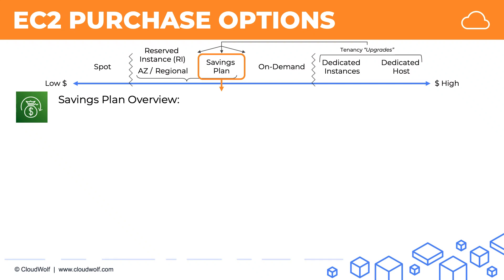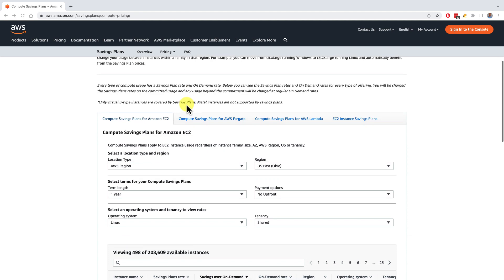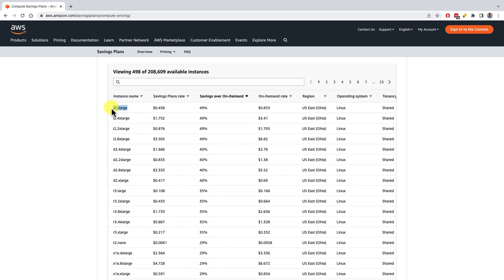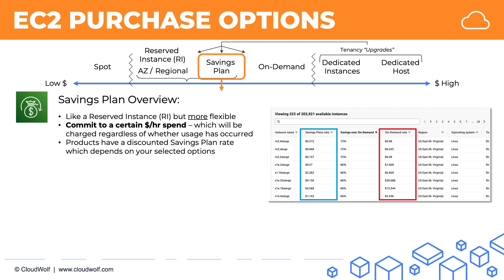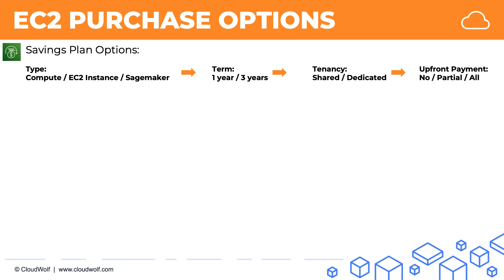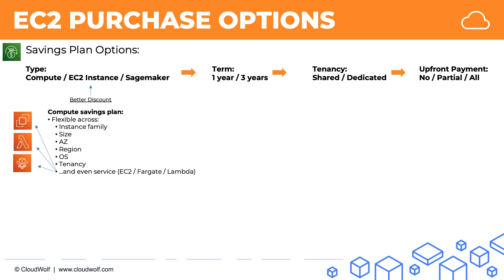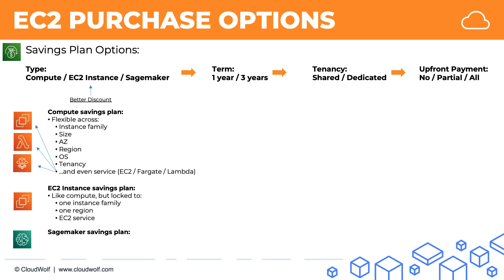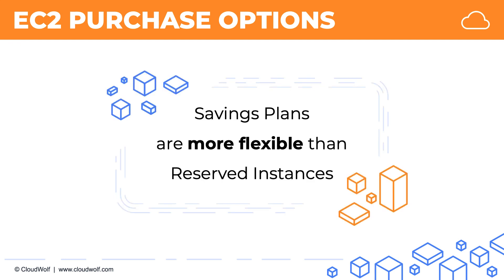Cloud Cost Savings - Savings Plans - AWS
Savings Plans is a flexible pricing model that can help you reduce your bill by up to 72% compared to On-Demand prices, in exchange for a one- or three-year hourly spend commitment. AWS offers three types of Savings Plans: Compute Savings Plans, EC2 Instance Savings Plans, and Amazon SageMaker Savings Plans.